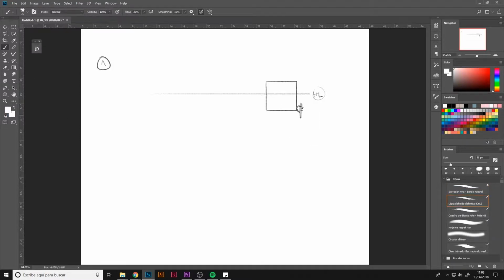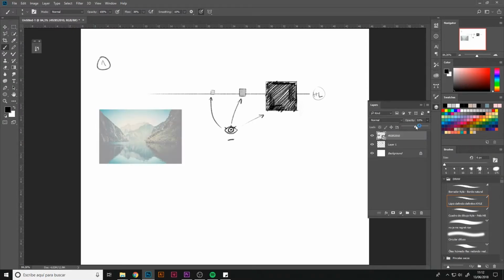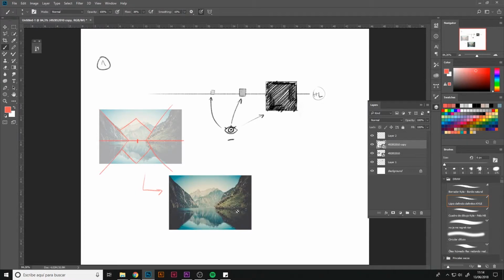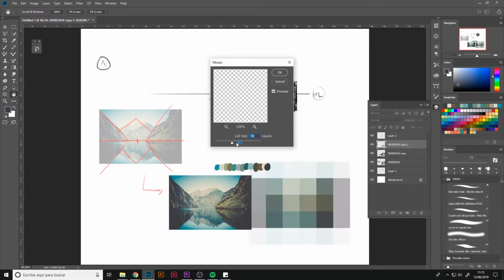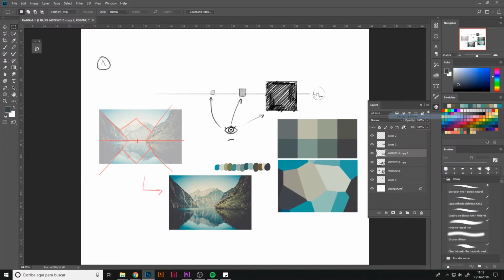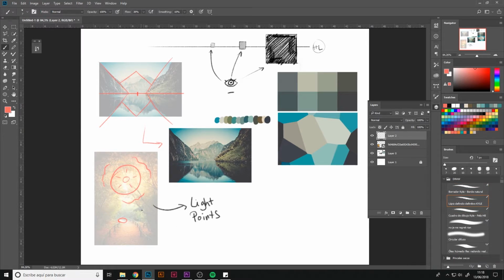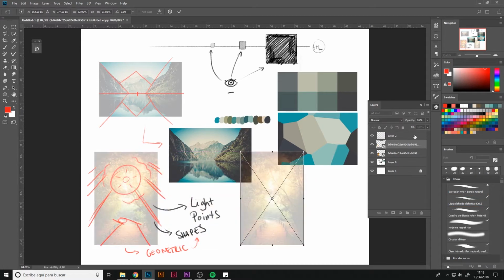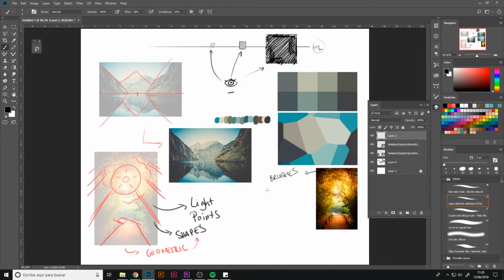02/07 Explanation — Illustration: Draw awesome landscapes_ENG